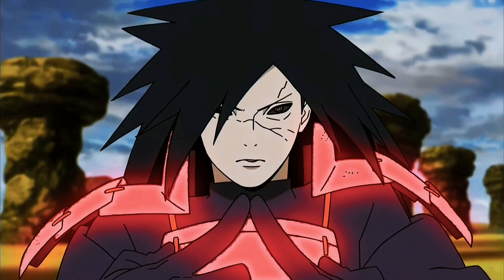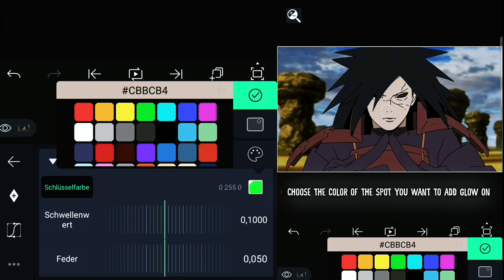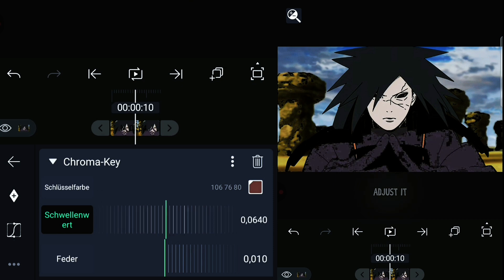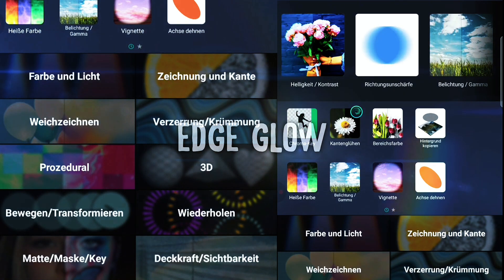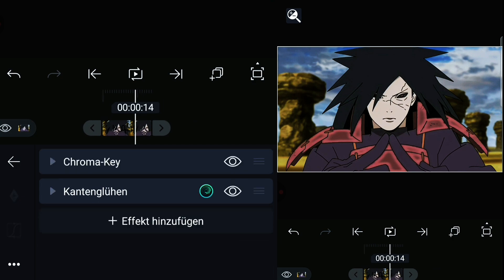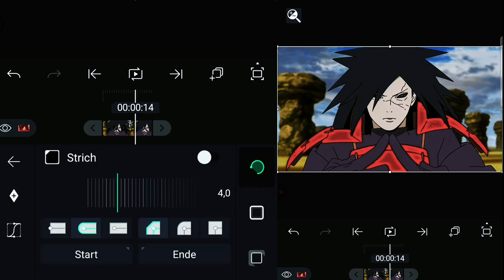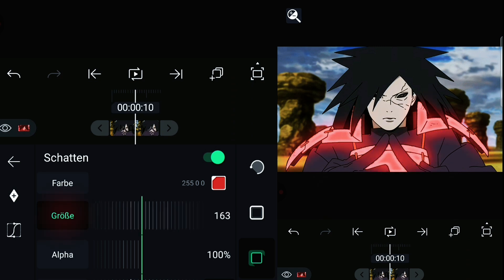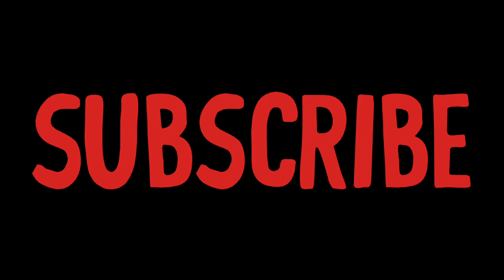Epic Glow Effect for Anime Edits in Alight Motion! | AMV Tutorial 🔥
🎬 Alight Motion Beginner Tutorial: How to Make Your Character Glow! (AMV Tutorial)

🔥 Welcome, creators! I'm Alius, and in this tutorial, I’ll be showing you how to create a glowing effect on your character using Alight Motion, all from the comfort of your smartphone. This effect is perfect for enhancing your AMVs, anime edits, and more, helping your videos stand out with a professional touch!

📢 Share this tutorial with fellow editors to help them level up their skills!

Editing Software Used: Alight Motion

📢 Boosting Visibility